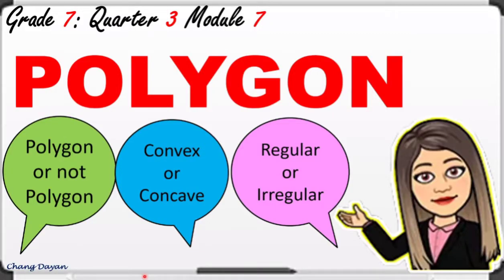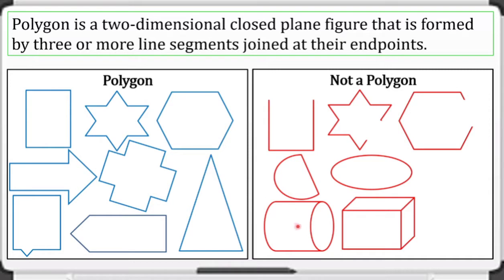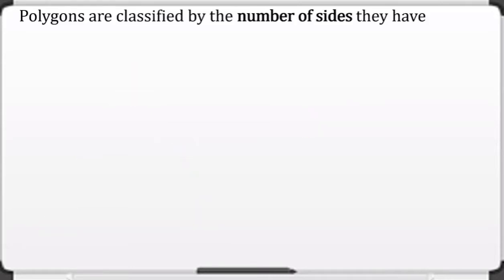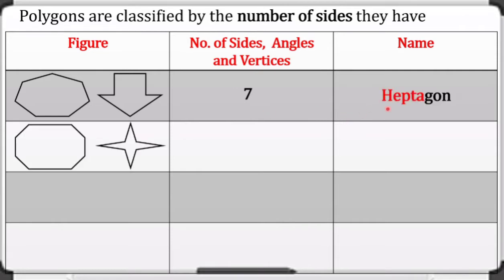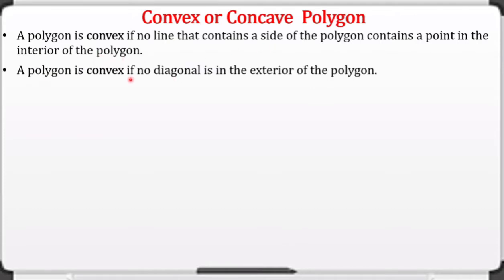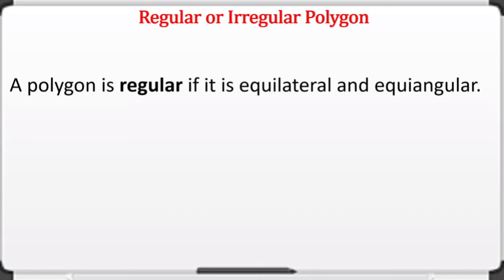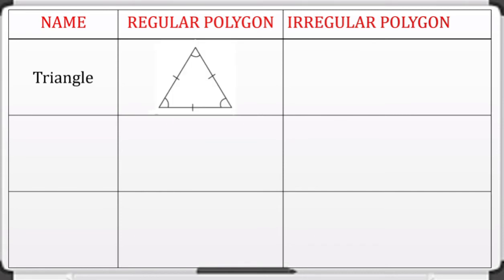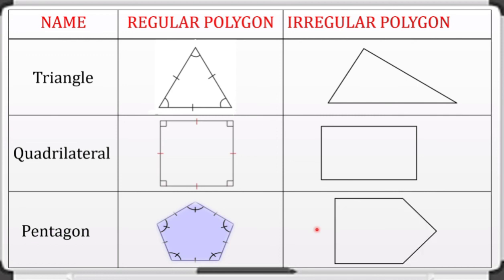POLYGONS|CONVEX AND CONCAVE POLYGON|REGULAR AND IRREGULAR POLYGON|MATH 7 QUARTER 3 MODULE 7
In the ancient Greek language, the word polygon meant “many angles.”
Today, however, it is more common to think of the word as meaning “many sides.”
A polygon is a plane figure that is formed by three or more segments called
sides, such that the following are true.
1. Each side intersects exactly two other sides, once at each endpoint.
2. No two sides with a common endpoint are collinear.

A polygon is convex if no line that contains a side of the polygon contains a point in the interior of the polygon. A polygon that is not convex is called nonconvex or concave. In the above figures, polygons B and C are convex. Polygon A is not convex.

Polygons are classified by the number of sides they have, as shown in the table at the right. Because a polygon must have at least three sides, the simplest polygon must have at least
three ides, the simplest polygon is a triangle. Some of the terms used to describe triangles are also used for polygons. For instance, a polygon has vertices, an interior, interior angles, an
exterior, exterior angles, a perimeter, an area.

Types of polygon according to number of sides
 3 sides-Triangle
 4 sides-Quadrilateral
 5 sides-Pentagon
 6 sides-Hexagon
 7 sides-Heptagon
 8 sides-Octagon
 9 sides-Nonagon
 10 sides-Decagon
 11 sides-Undecagon
12 sides-Dodecagon

A diagonal of a polygon is a segment that joins two nonconsecutive vertices. Every
segment that joins two vertices of a polygon must be either a side or a diagonal of
the polygon.
A polygon is equilateral if all its sides are congruent. It is equiangular if all its
interior angles are congruent. A polygon is regular if it is equilateral and
equiangular

MUST WATCH!
0:30 What is polygon?
O:50 Polygon or not a polygon
3:20 Kinds of Polygons
6:10 Convex and Concave Polygons
9:03 Regular and Irregular Polygons